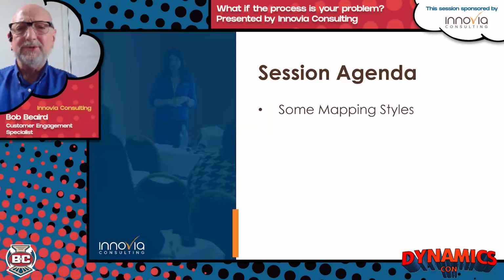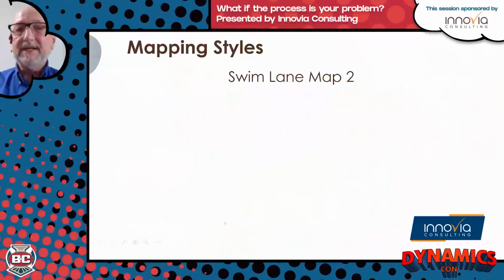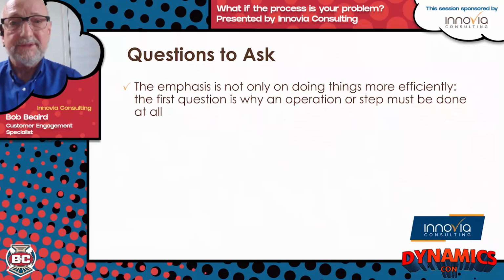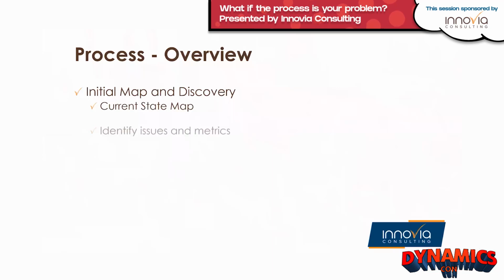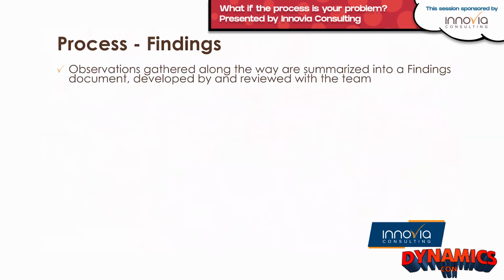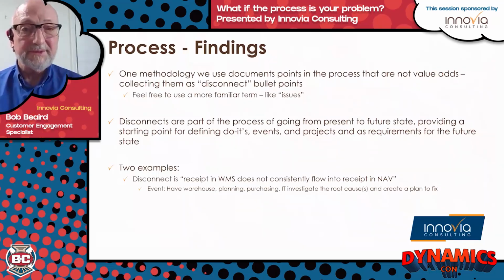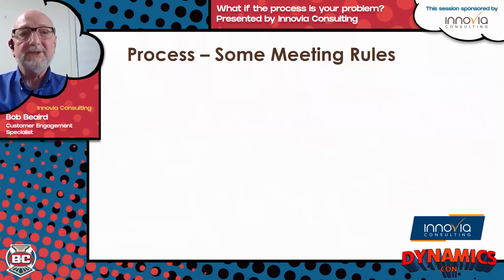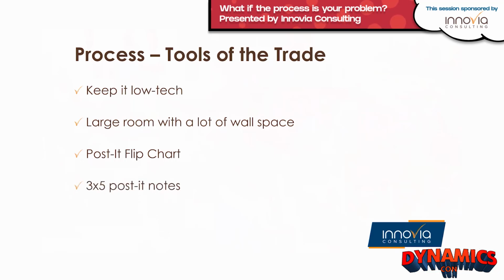What If the Process is Your Problem? Presented by Innovia Consulting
What if the Process is Your Problem?
DynamicsCon 2020 - Dynamics 365 Business Central